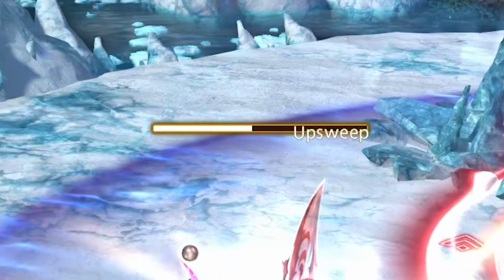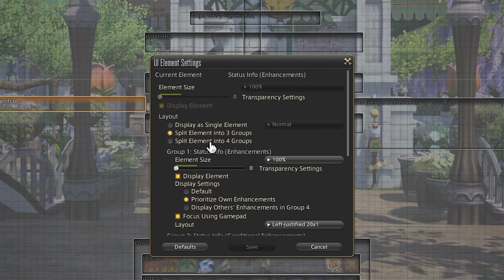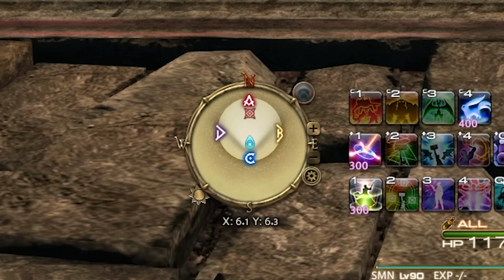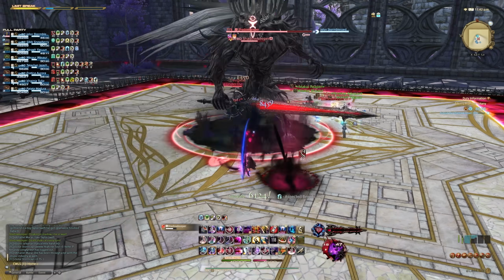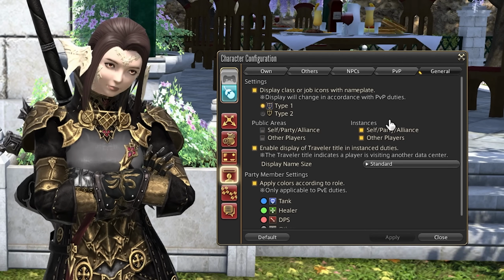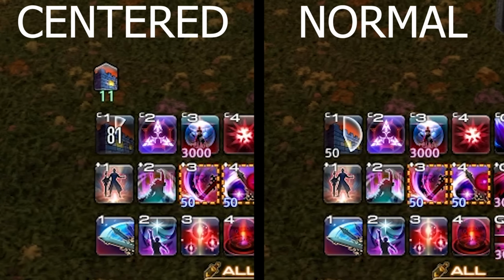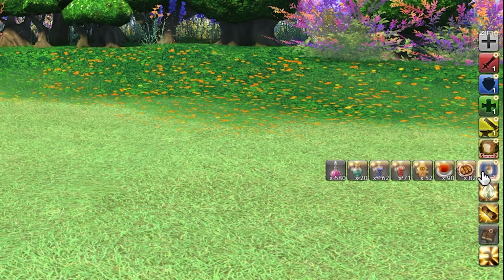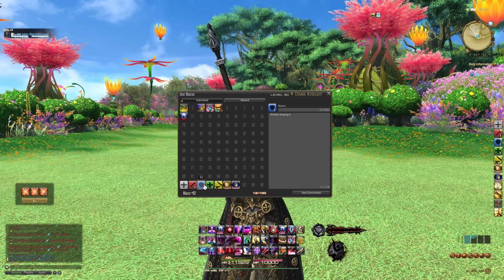Helpful User Interface Settings That Improve FFXIV - UI Guide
In this video, I'll go over some of the most important FFXIV UI settings and tips that I wish I knew about earlier as a beginner. From layout tips, to hidden settings, to hiding action bars for a cleaner user interface, this video should have something for everyone!

Every Additional Hotbar (adjust numbers):
/hotbar display 5

00:00 Intro
00:23 Default UI
00:43 Progress Bar
01:24 Buffs/Debuffs
02:39 Layout Tips
03:38 Sponsor
04:45 Pop-up Text
05:05 HP Percentage
05:15 Solo Party List
05:38 Status Effect Maximum
05:56 Class Icons
06:18 Role Colors
06:38 Recast Errors
06:59 Recast Timer Position
07:15 Hotbar Cycling Button & Numbers
07:33 Resize Action & Item Tooltips
08:30 Hidden Hotbar Setup
10:09 Outro